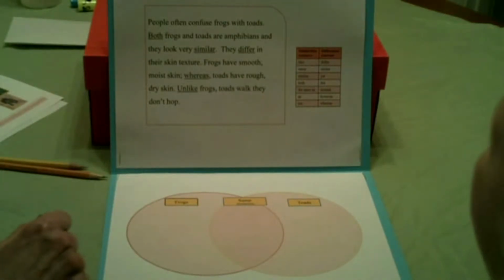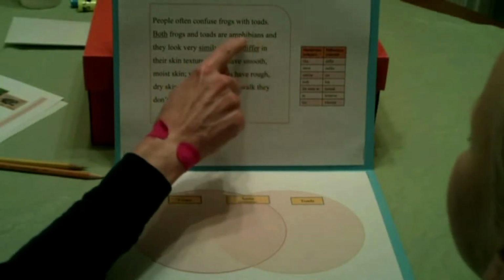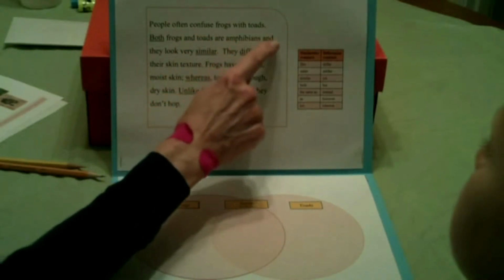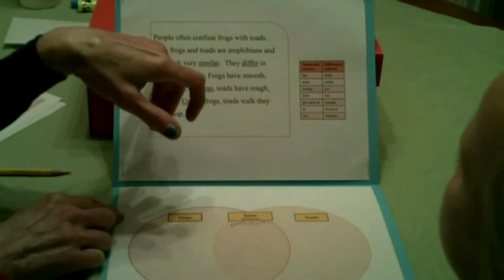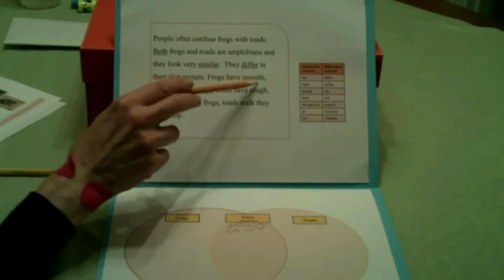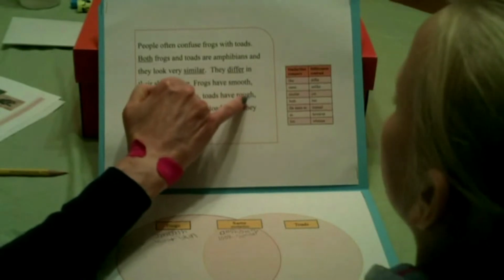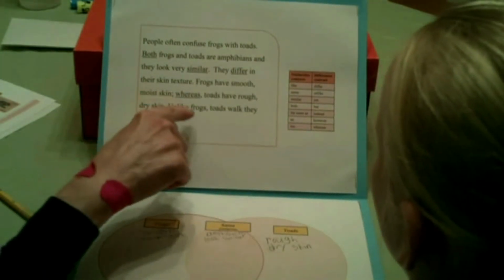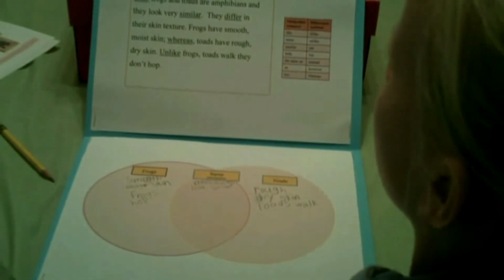On Grade Level Comprehension - Compare and Contrast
Comprehension - Compare and Contrast
Children need to read for understanding.  The structure of each story depends on the type of information being shared.  In this activity, children will practice the story structure of compare and contrast.